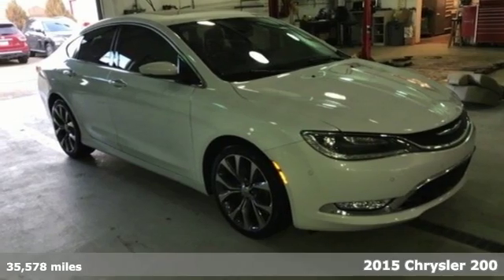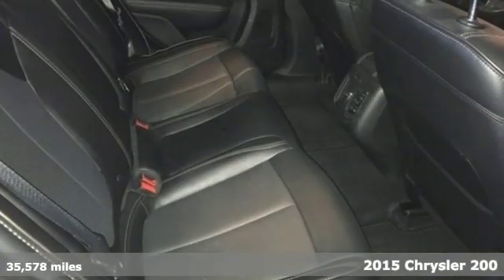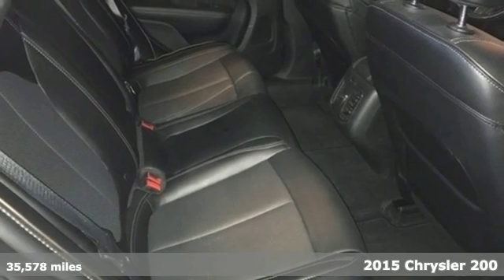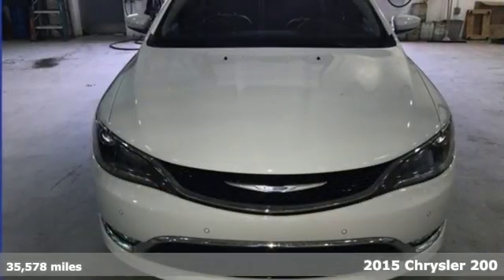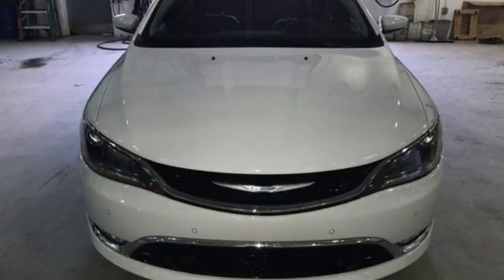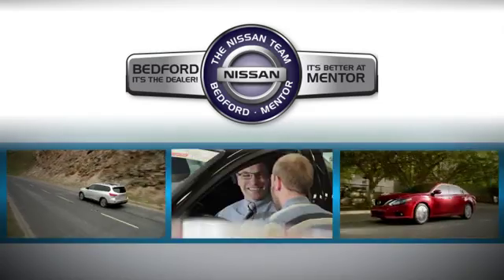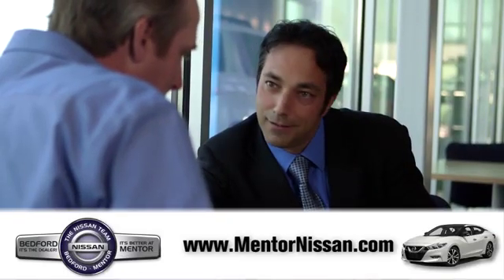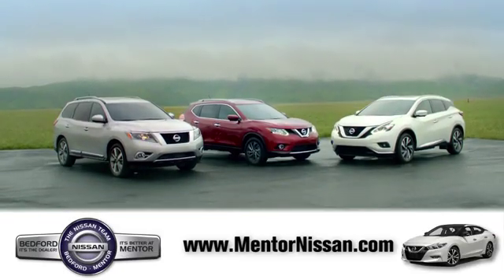2015 Chrysler 200 Mentor, OH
Year: 2015
Make: Chrysler
Model: 200
Trim: C
Engine: 6 Cyl - 3.60 L
Transmission: 9-Speed Automatic
Color: White
Mileage: 35578
Stock #: 181059A
VIN: 1C3CCCCG6FN690304
2015 White Chrysler 200 C 19/32 City/Highway MPGbrbrAwards:br * 2015 KBB.com 10 Best Sedans Under $25,000brbrWelcome to Mentor Nissan. We appreciate the opportunity to earn your business. All of our vehicles are priced online, with the lowest prices in the market. Stop in to see our large inventory of vehicle and get the best prices and customer service you deserve. With over 800 vehicles available, we will do whatever we can to earn your business. Thank you for the opportunity.

Address:
6960 Center St.